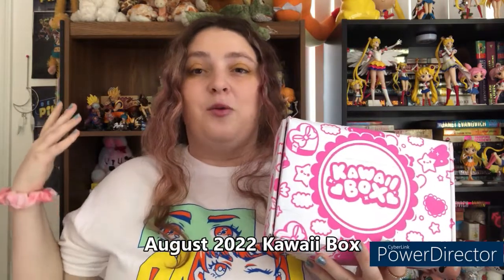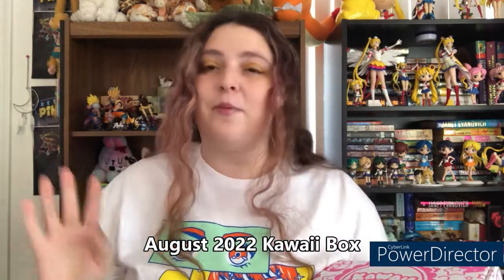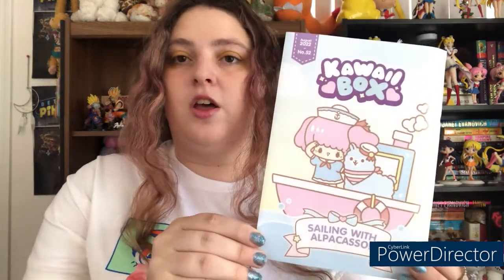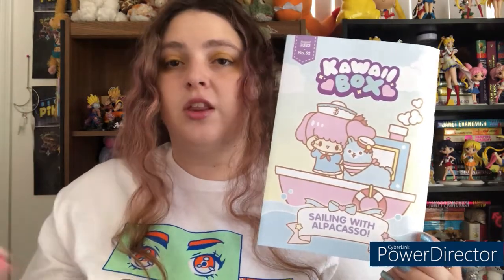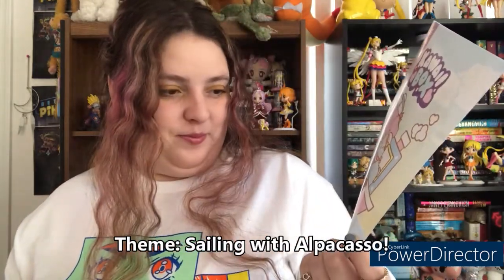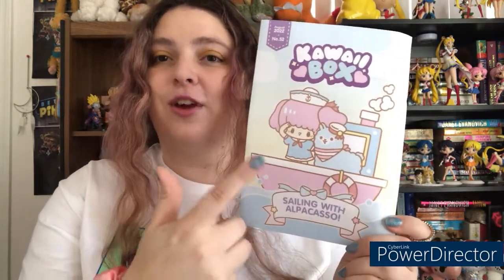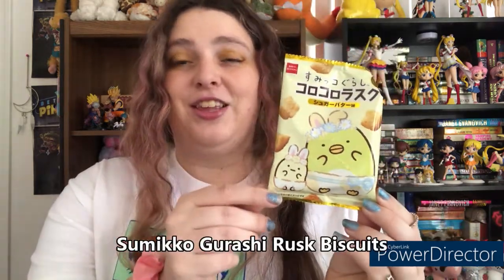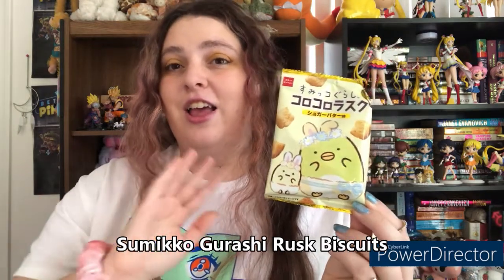August 2022 Kawaii Box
Taking a summer trip by sailign with Alpacasso!